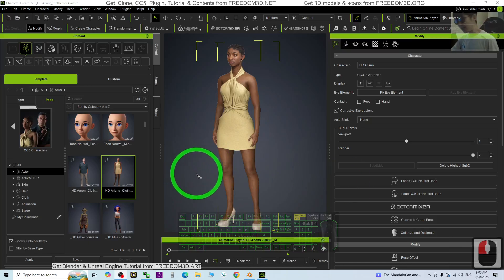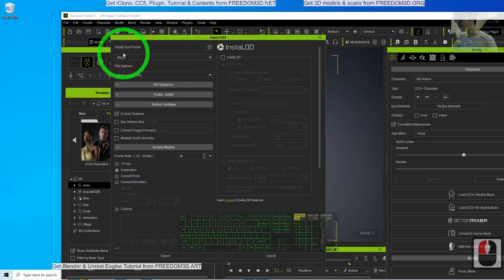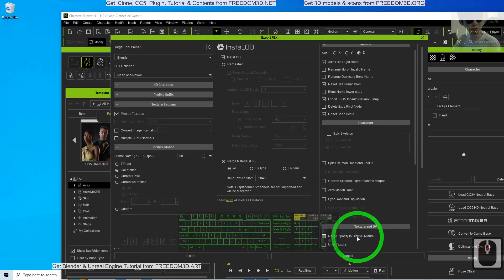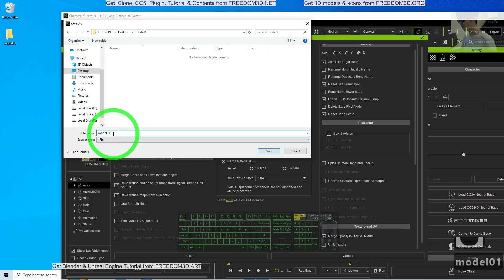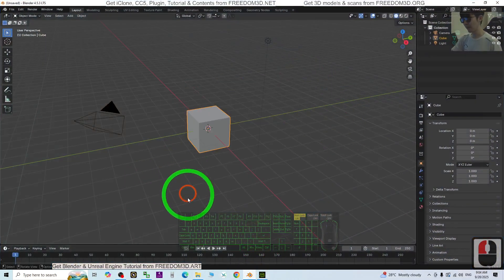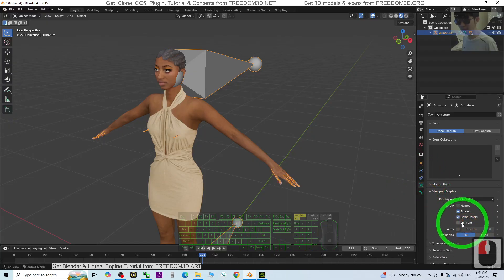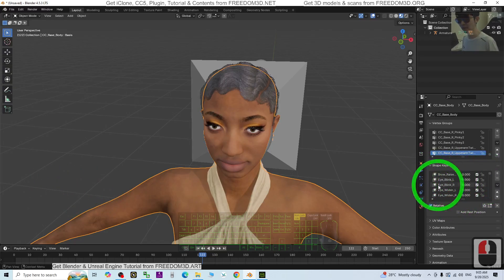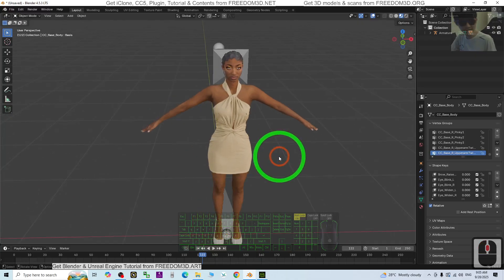CC5 to Blender 4.5.3 | Character Creator 5 Tutorial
blender,
cc5,
character creator,
tutorial,
cc5 to blender,
character creator 5 to blender 4.5,
character creator 5 to blender,